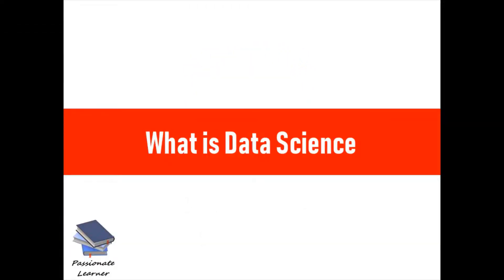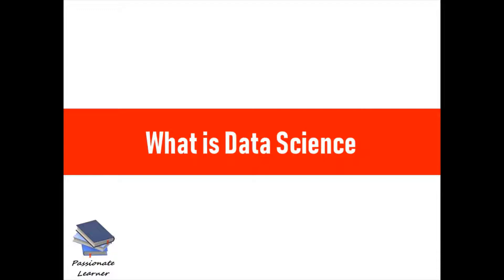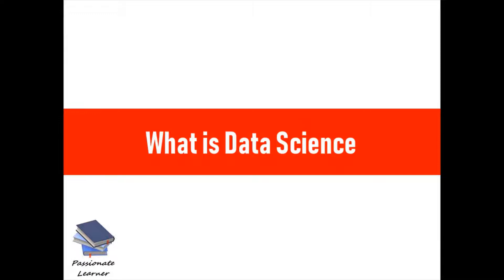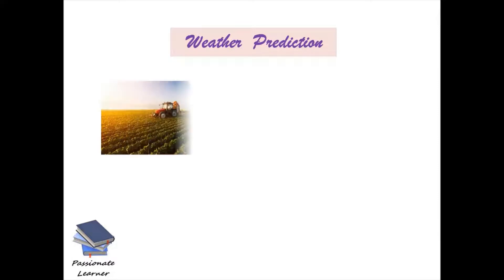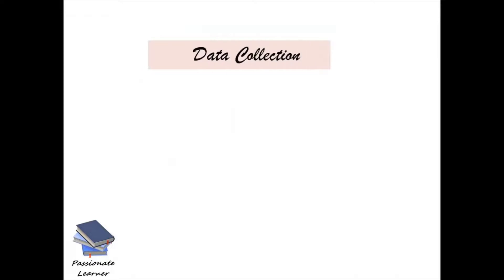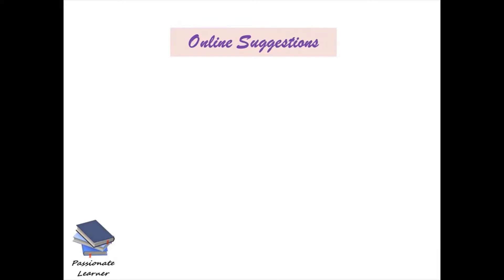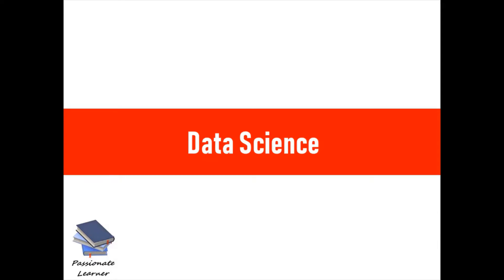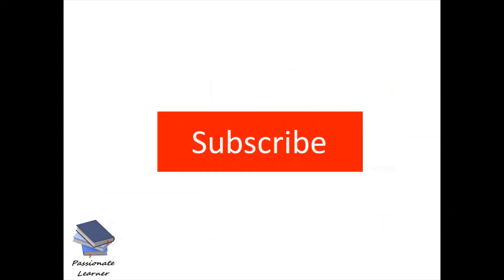What Is Data Science In Simple Words||Data Science For Begginers||Philodiscite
This Video is about explaining what is data science if you are an absolute beginner.
Didn't used any heavy definitions and jargons.Just explained in very simple manner.